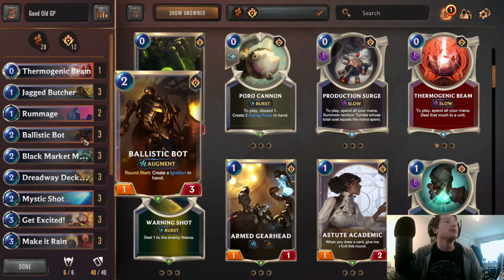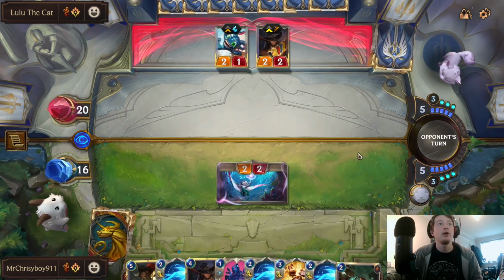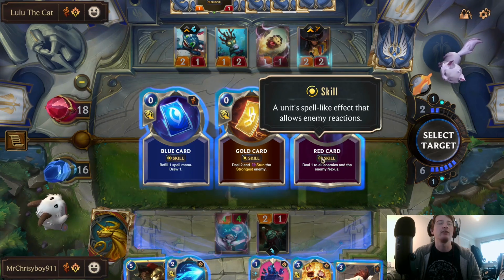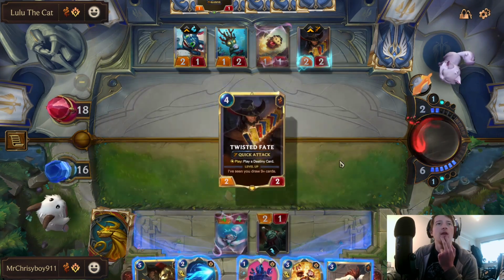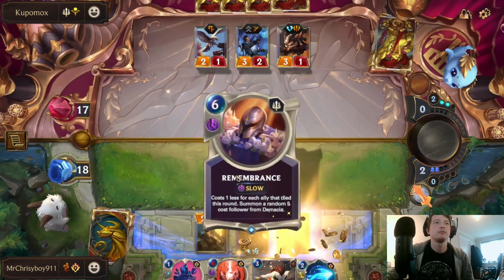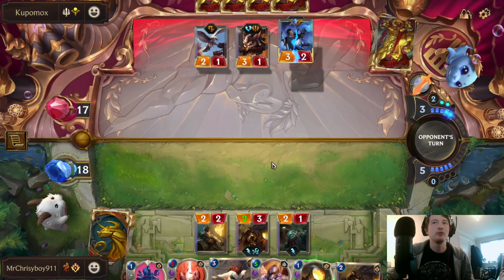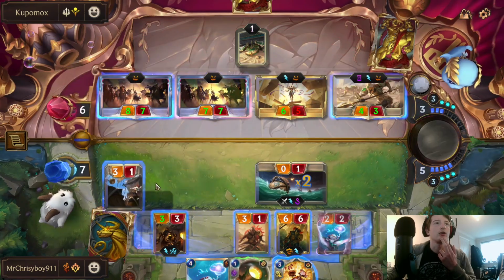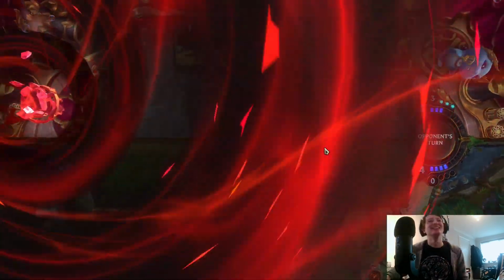A Classic Deck Reborn! TWISTED FATE & GANGPLANK Slow Burn! | Legends of Runeterra New Gameplay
This is my kind of deck! You can also easily make a Teemo version of this if you wish! Go wild!

DECK CODE: CMBQCAYEAUBACBBHGQEAEBQEBANCAIJGFU5AEAIBAQAQEAQGAIYQCAIBAQNQ